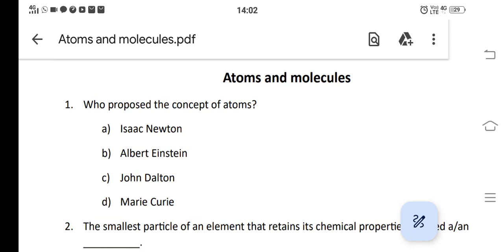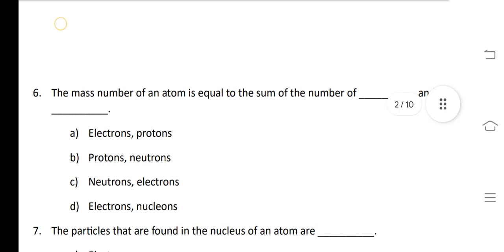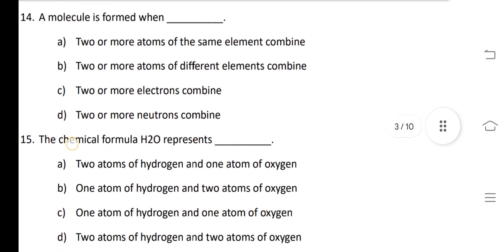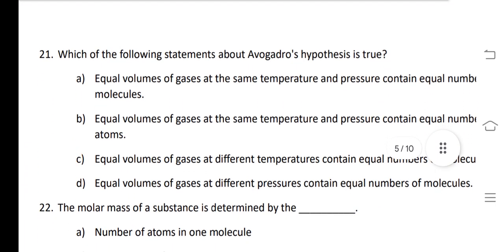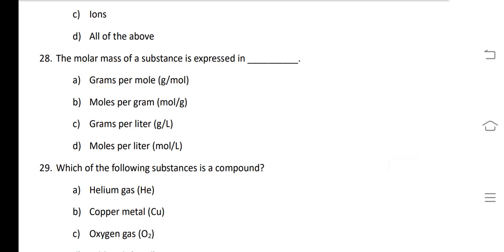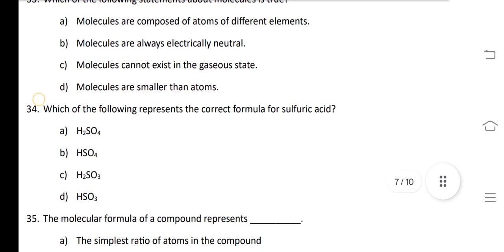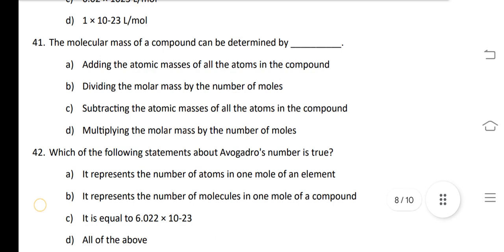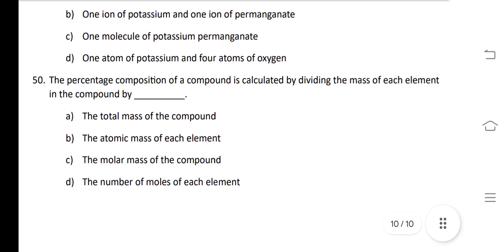important MCQ on atom and molecule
atom and molecule
atom
structure of atom
avogadro number
mole concept
isobar
isotone
atomic number
atomic mass
electron
proton
neutron
nucleus
shell
isotope
Rutherford model of atom
Thomson model of atom
atom and molecules in detail
atom and molecules in hindi
atom and molecules in one shot
class 9 chapter 3 MCQ
atom and molecules by khan sir
atom and molecules by physics wallah
atom and molecules by unacadmy
atom and molecules by magnetic brain
atom and molecules by Ritu rattewal
atom and molecules by Ritu Kashyap